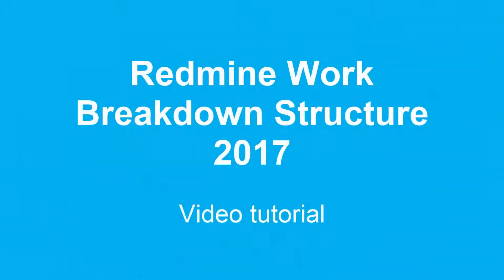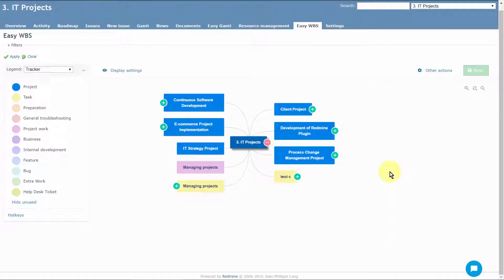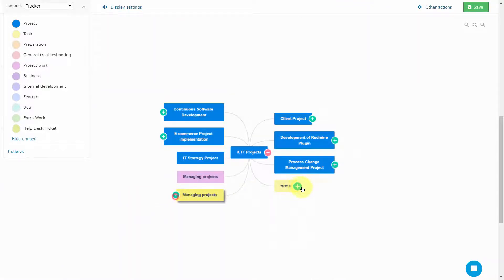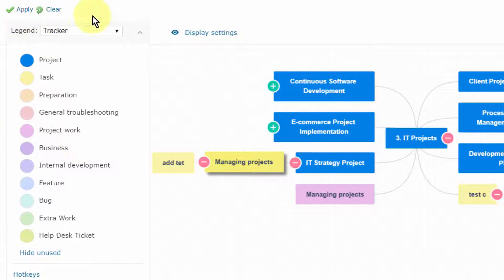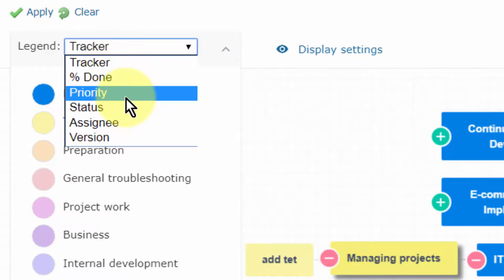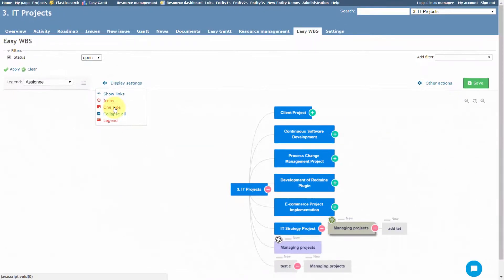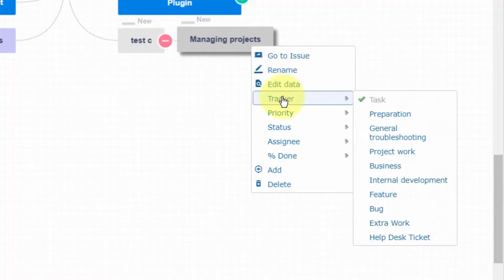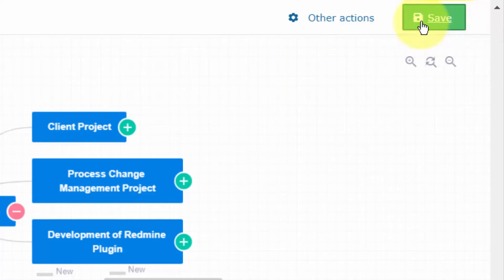Redmine Work Breakdown Structure - Redmine WBS Plugin 2017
Redmine WBS Plugin
Work Breakdown Structure is a fundamental project management technique of decomposition of the project into deliverable parts (easily manageable components). Work Breakdown Structure visualizes projects, issues, and sub-issues in mind map-like view - showing decomposition of the work to be executed by the project team. WBS provides the necessary framework for detailed guidance for schedule development and control. It further enables you to manage projects and issues using easy drag & drop while having the clearest possible visualization of the whole project. In WBS you can create project tasks while seeing the structure of the whole project.